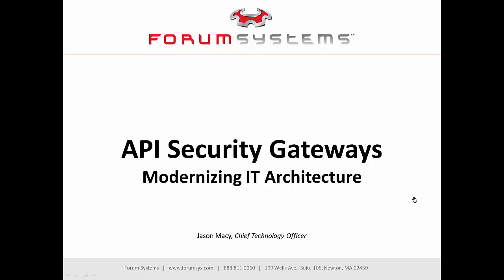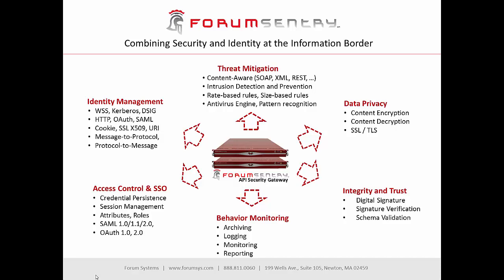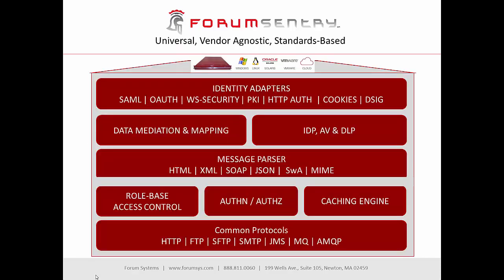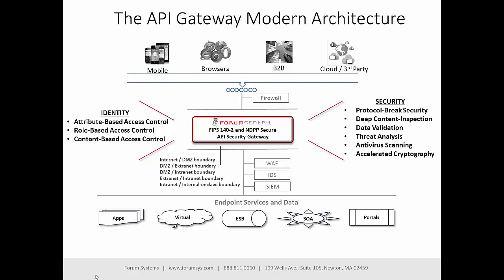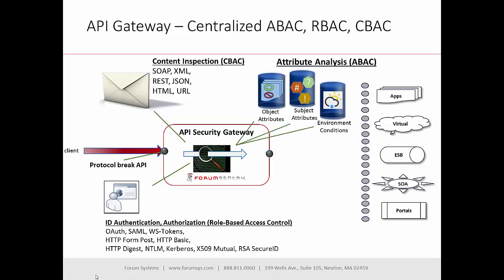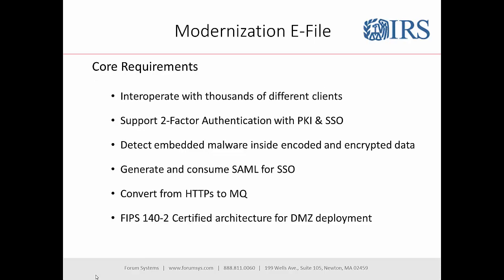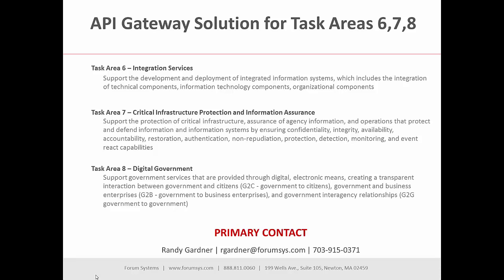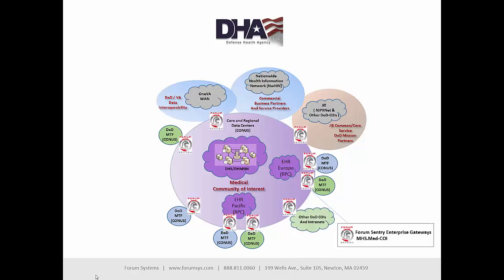ForumSentry-DHA-DHITS-TaskAreas-6,7,8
Forum Sentry API Security Gateway.  The industry-only FIPS 140-2 and NDPP compliant technology.  Learn how Forum Sentry API Gateway technology applies to the DHA DHITS Task Areas 6, 7, and 8.